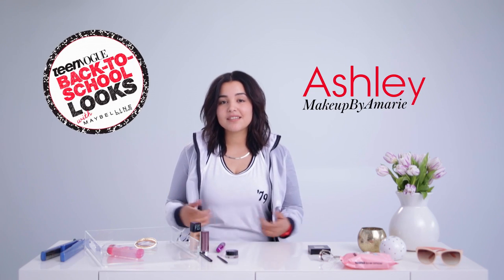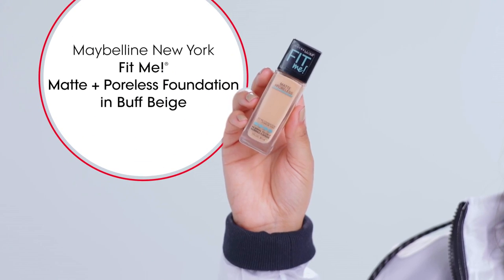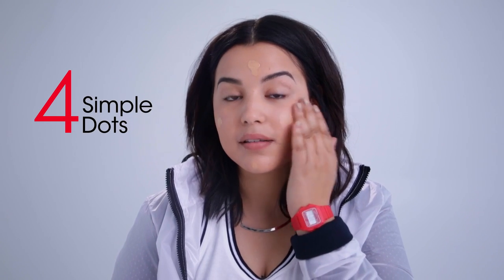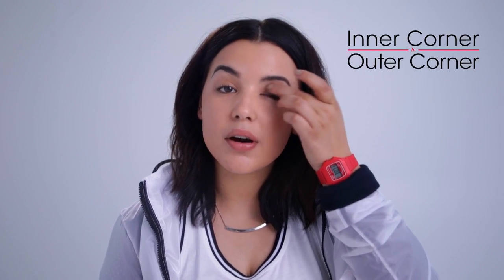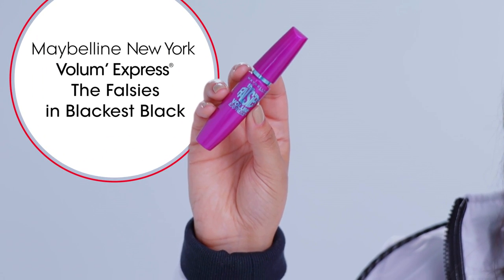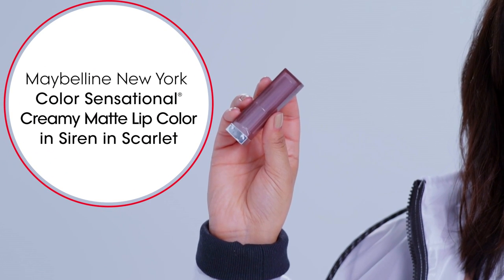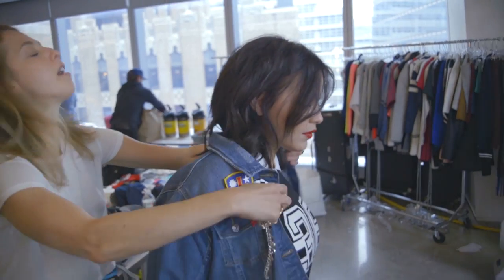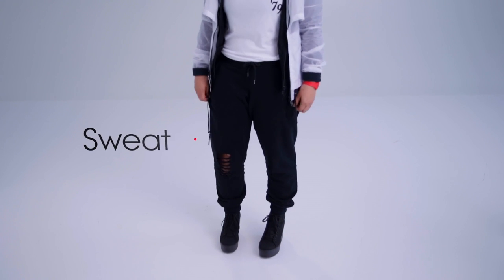Here's How to Make a Bold Statement Lip Work for School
Shop these featured products:
Maybelline Fit Me! Matte + Poreless Foundation
Maybelline Color Sensational Creamy Matte Lip Color in Siren in Scarlet